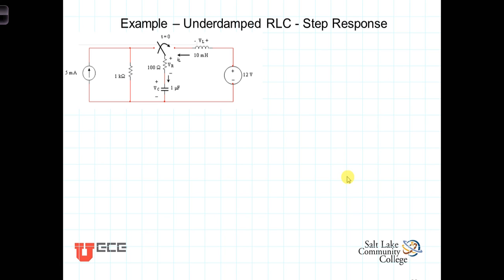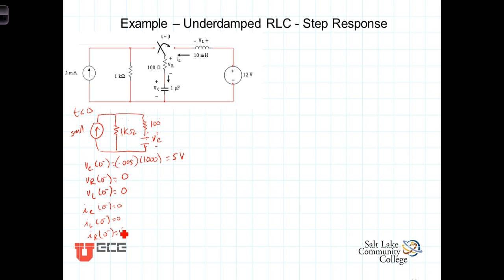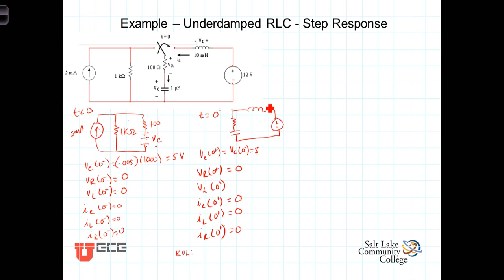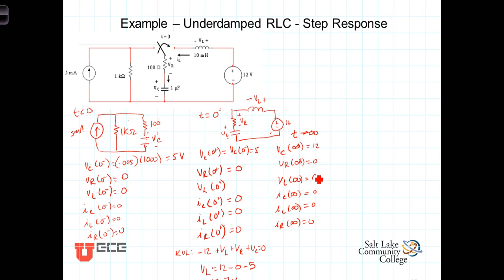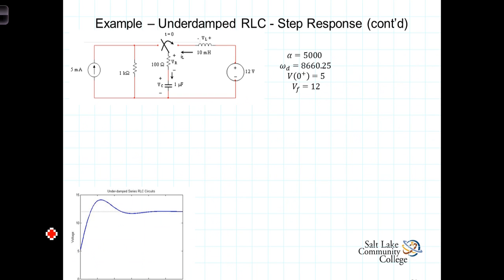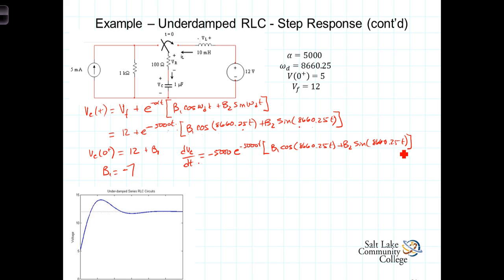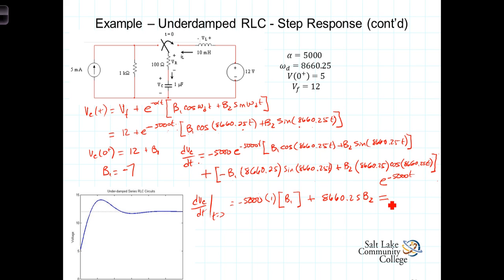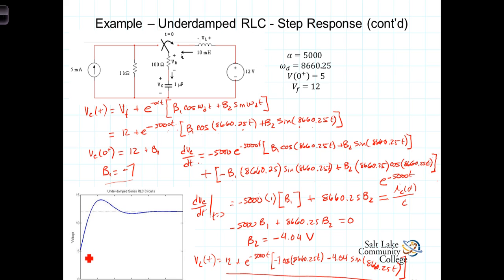E8 2 2Example Underdamped Series Step Response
Fully solved underdamped series RLC circuit problem.